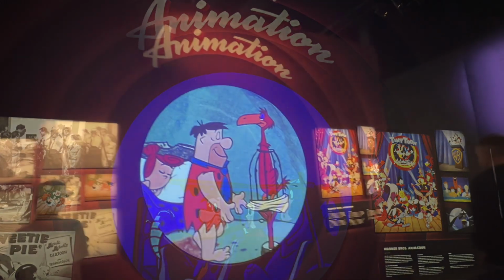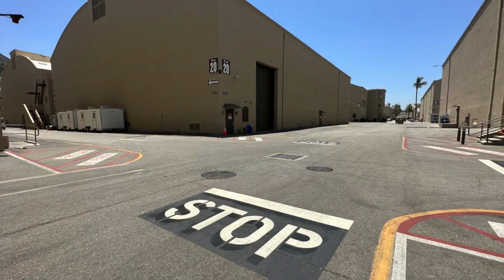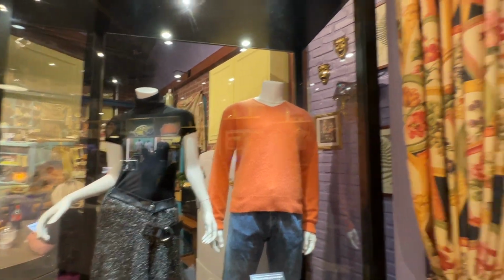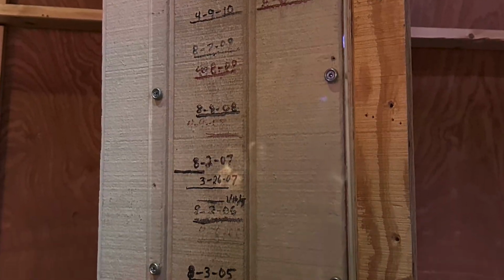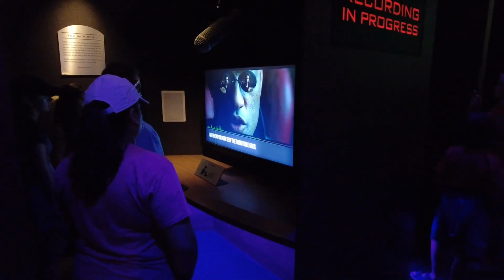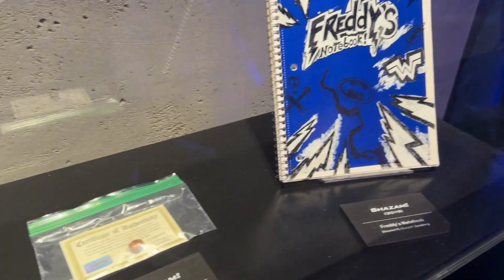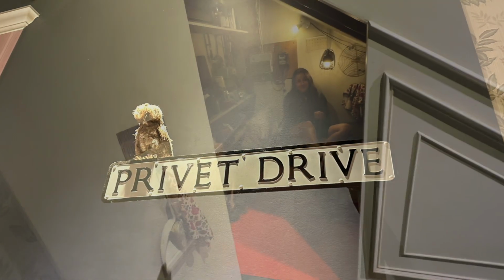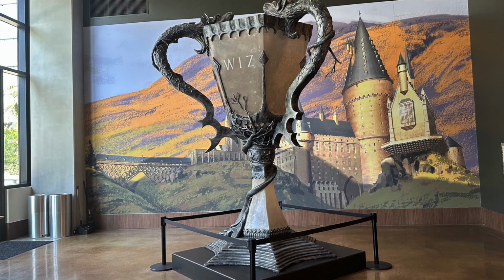Warner Bros. Studios Tour Hollywood Review and Walkthrough | Is Warner Bros Studio Tour Worth It?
Which friends character are you?! 👏🏻🦞🐥

Code: FIRST10

Until next time, adios!
Backttalk

Chapters:
0:00 Introduction
0:30 Warner Bros Studio Tour Prices, Tickets, and Times
2:50 Warner Bros Studio Hollywood Tour Guided Tour and Sets
4:25 Friends Cafe and Friends Set at Warner Bros Studios
9:02 Unguided Portion of the Warner Bros Studios Tour
11:13 Photo Opportunities at Warner Bros Studios Tour
16:50 Harry Potter and DC Portion of Warner Bros Studios Tour
24:30 Overall Review of Warner Bros Studios Tour
27:00 Please Subscribe!